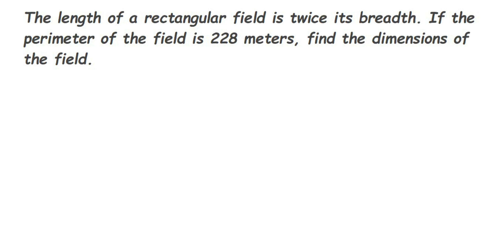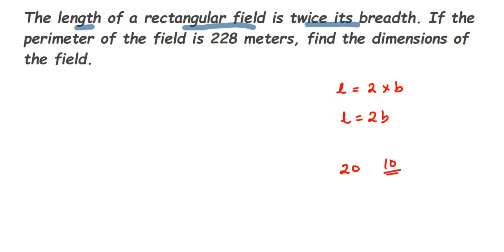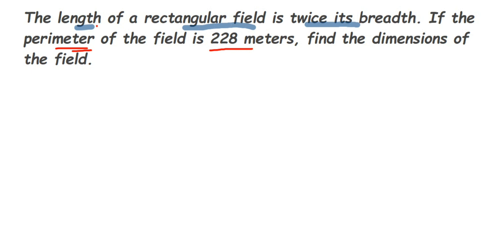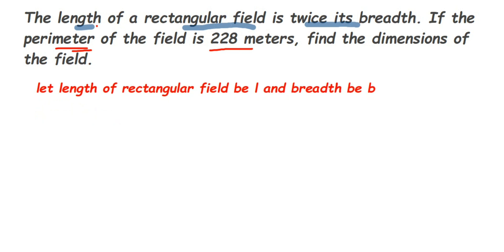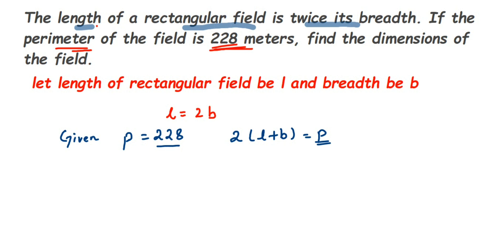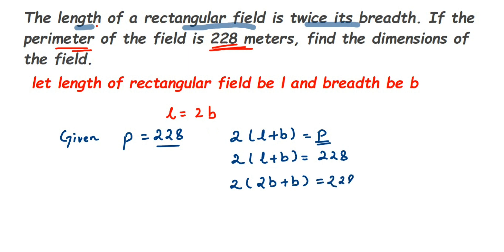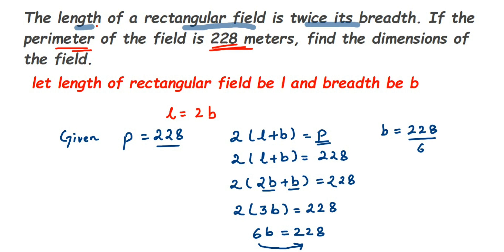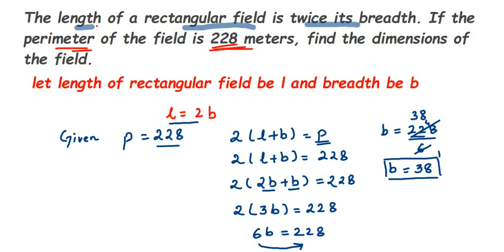The length of a rectangular field is twice its breadth. If the perimeter of the field is 228 meters.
The length of a rectangular field is twice its breadth. If the perimeter of the field is 228 meters, find the dimensions of the field.